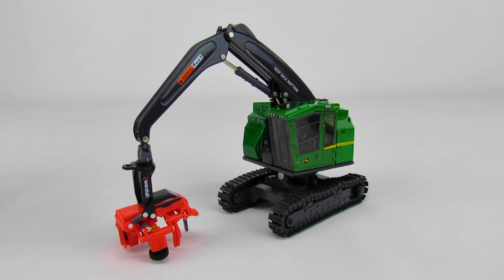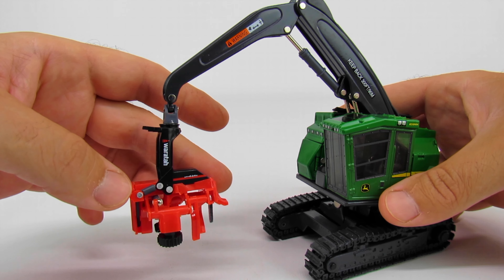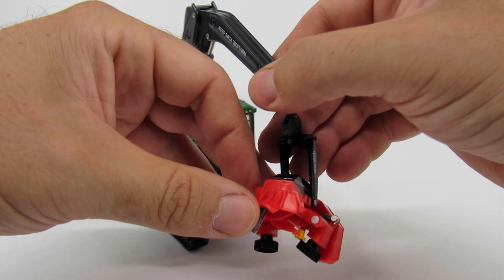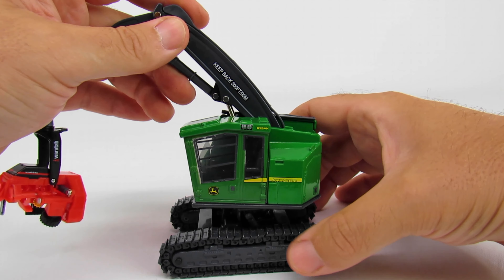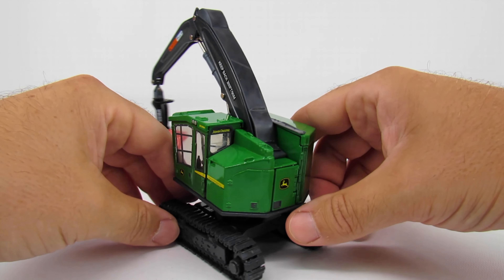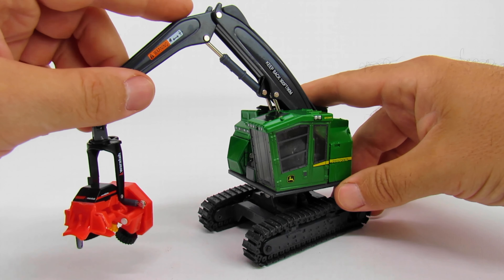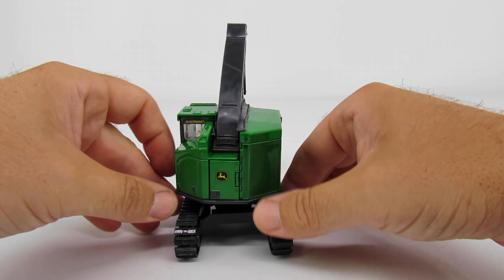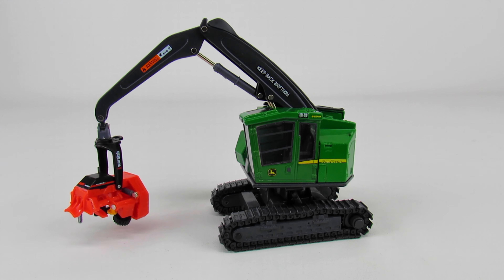John Deere 859MH Tracked Harvester From Ertl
This is a John Deere 859MH Tracked Harvester from Ertl. It is made in 1/50 scale.